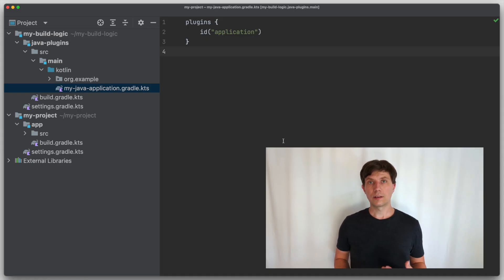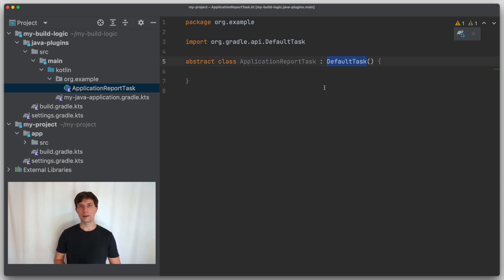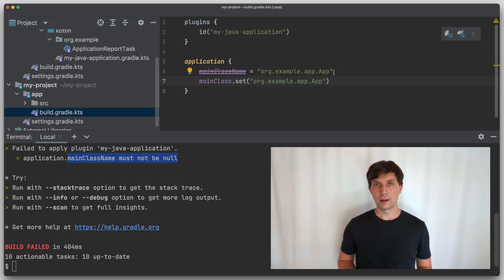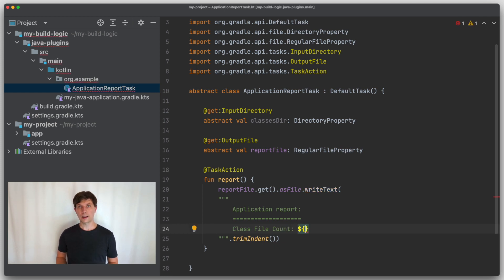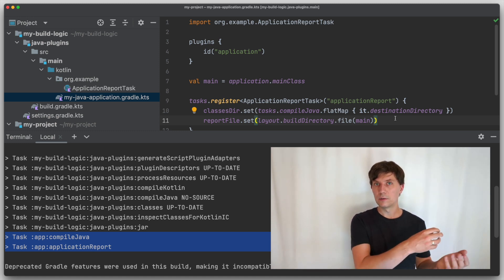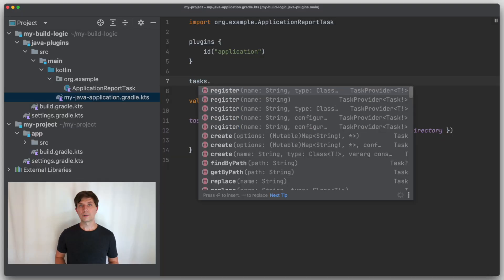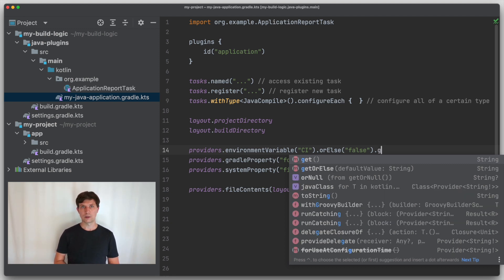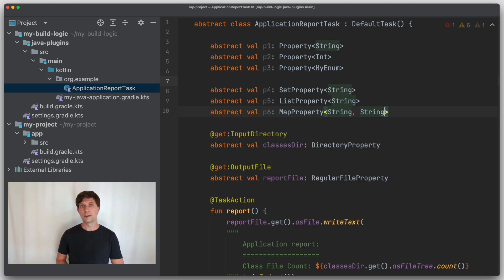Understanding Gradle #34 – Properties and Providers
What are the Property and Provider concepts in Gradle and why were they introduced?

▶️ 0:00 Properties and Providers
▶️ 0:56 Properties (example)
▶️ 2:38 DirectoryProperty as task input
▶️ 4:04 Use a property from an extension (vs using a field)
▶️ 5:41 Providers
▶️ 7:24 flatMap {}
▶️ 9:17 map {}
▶️ 10:30 Provider-friendly Gradle APIs
▶️ 12:50 Providers without values (optionals)
▶️ 13:20 Accessing providers during configuration time
▶️ 14:00 Dealing with FileCollections
▶️ 14:56 Supported Property types
▶️ 15:30 Summary